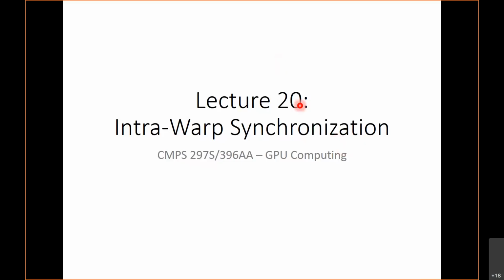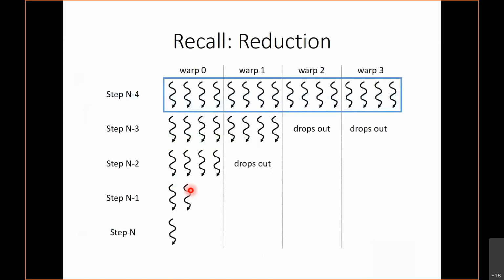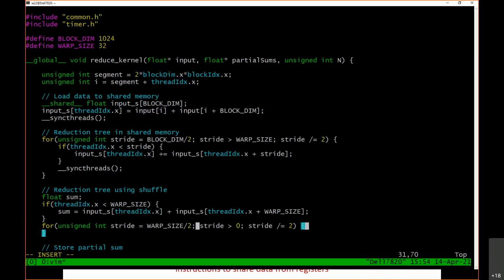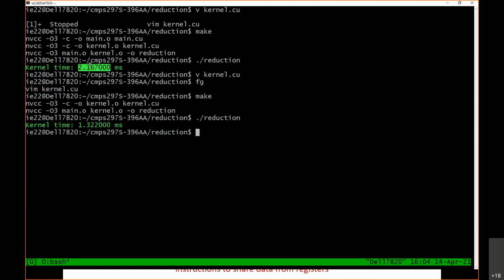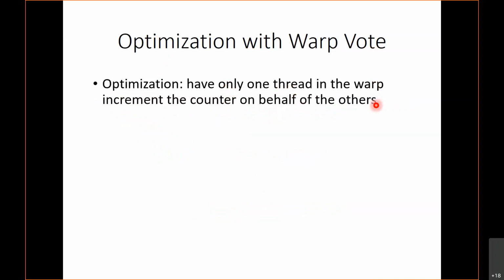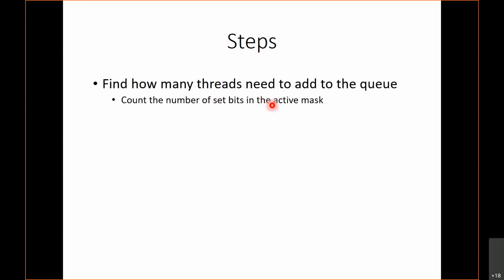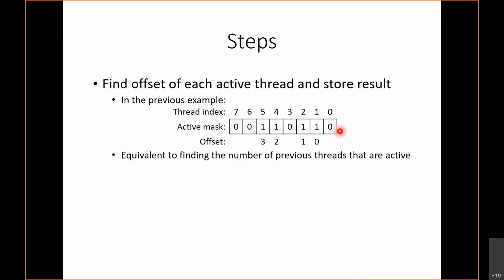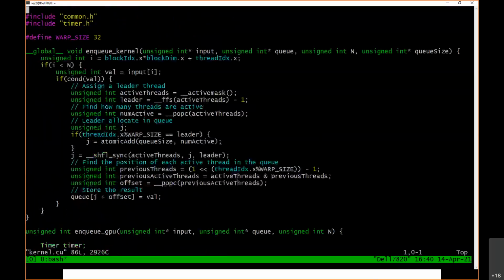Lecture 20 - Intra Warp Synchronization